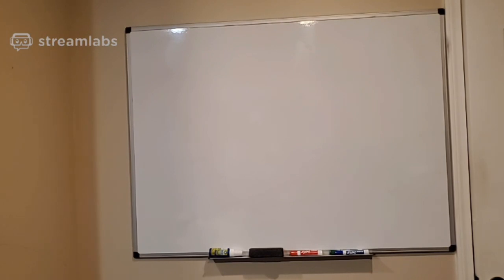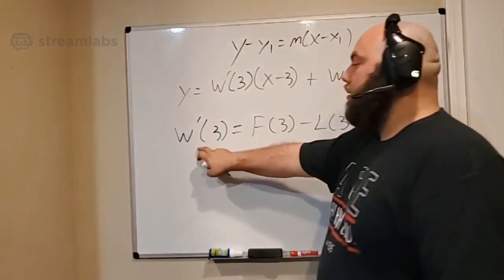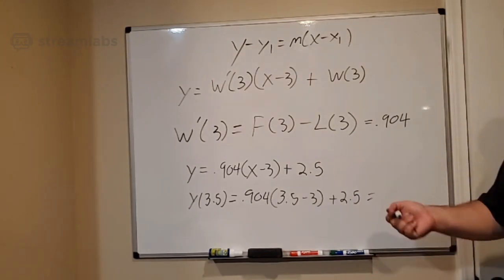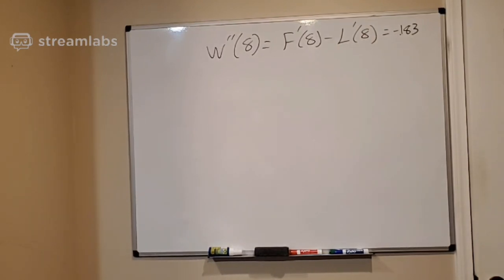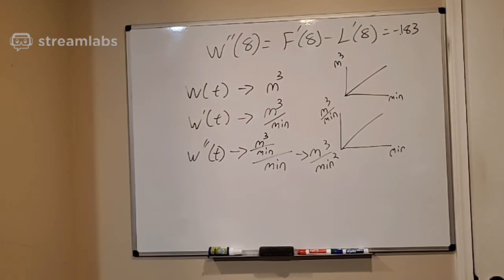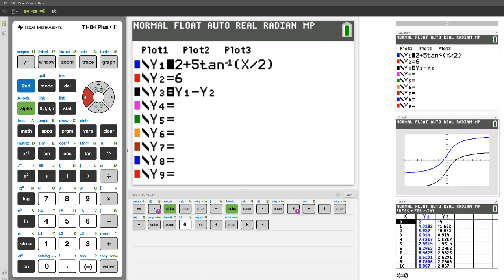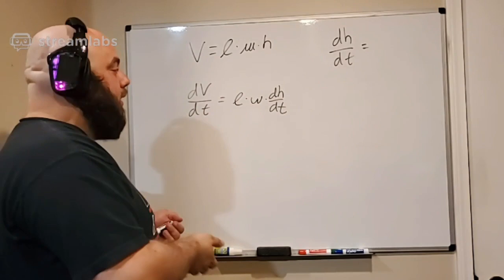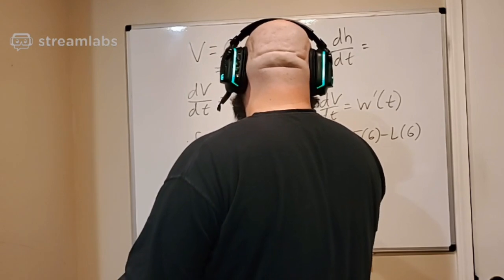Calc AB Unit 4 FRQ